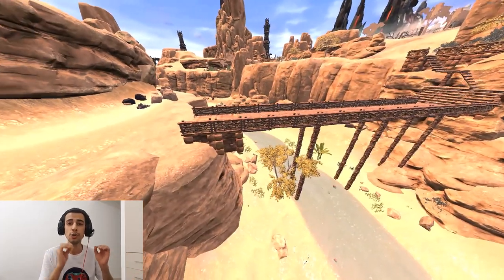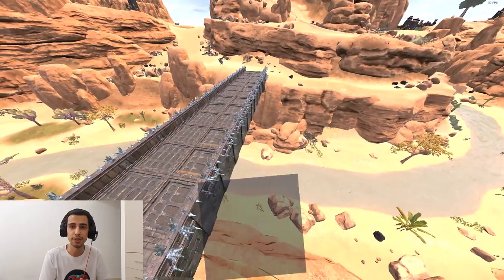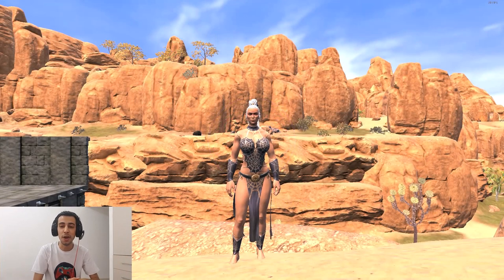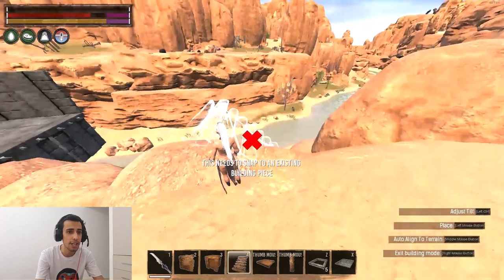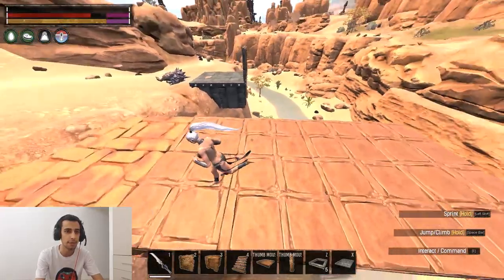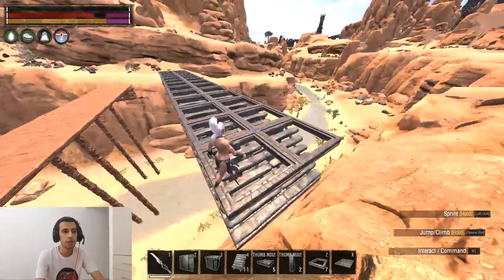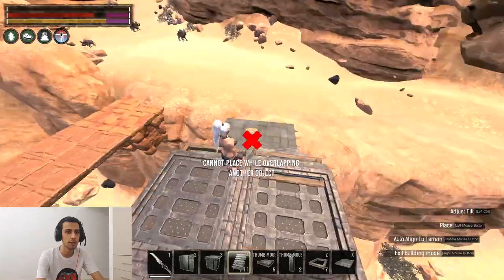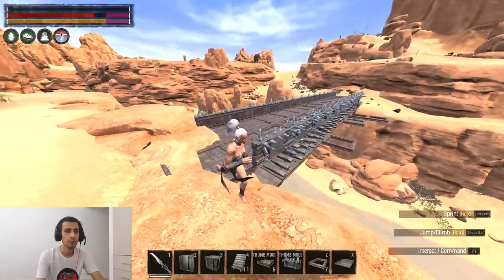How To Build A Bridge Without A Pillar - Stability Bug ! | Hatch Frame Tactic In Conan Exiles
I've got some building tips to show you how to build better bridges!
how to build a log bridge without pillar and stability ? that's right with hatched frame + stair tactic
so in this video I explained how stability bug works all you need to do is making ceiling and on top of it making stairs pillar and hatch frame so like this you can keep your stability up to 60 all the time .
this method can be used also for making fly base  and under the map bases to hold the base on sky without any attachment to ground or any other stuff .
00:00 Intro
01:02 How Noob Players Build a Bridge
01:17 How Stability Works In Conan Exiles
02:47 How To Make A Bridge Without Pillar
 05:52 Making Hatch Doors To Fill The Holes
06:12 Making Fences Around To Don't fall
06:44 Cover All Around Your Bridge With Wall To Don't Show How You Build IT

📺 If you like the video, click on the link below 📺